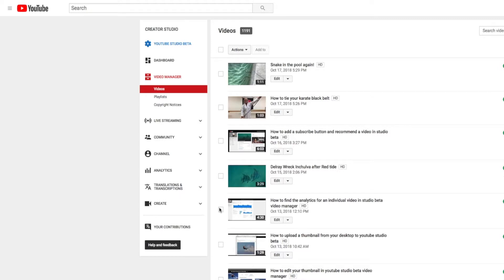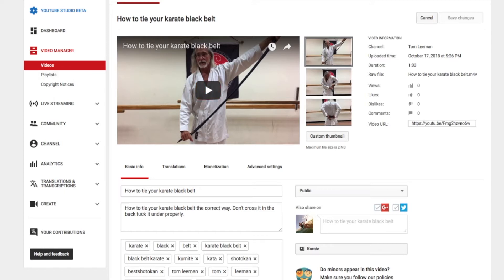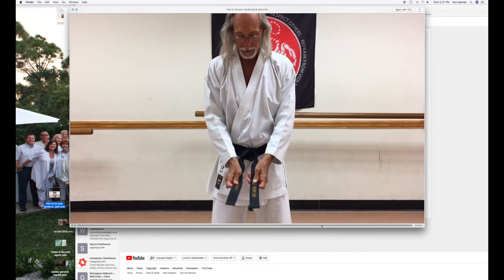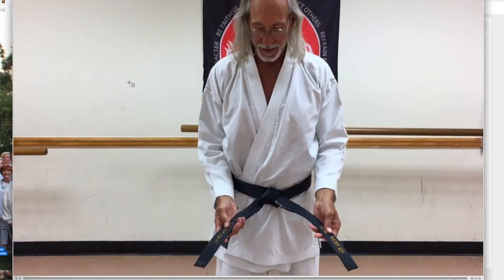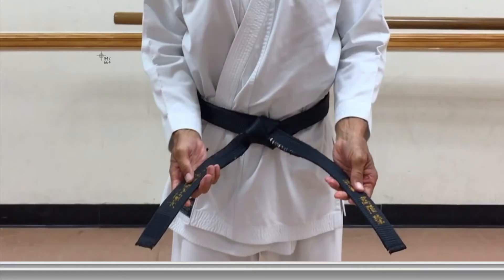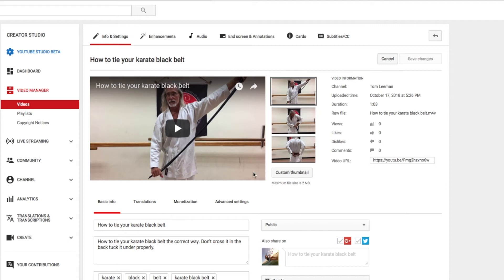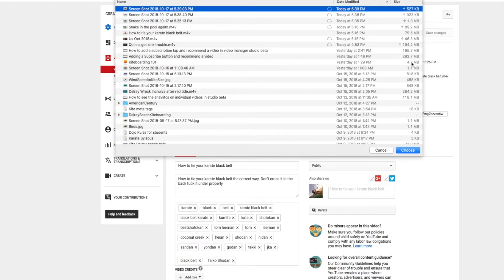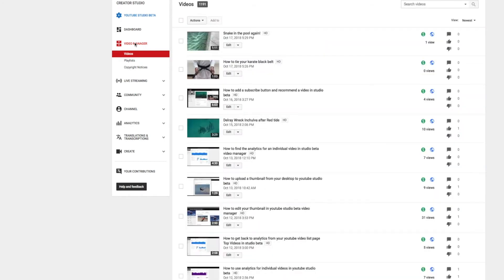How to use a screen shot as a thumbnail in youtube video manager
How to use a screen shoot as a thumbnail in youtube video manager Capture a selected portion of the screen
Press Shift-Command-4.
Drag to select the area of the screen to capture. To move the entire selection, press and hold Space bar while dragging.
After you release your mouse or trackpad button, find the screenshot as a .png file on your desktop. then choose that shot as your thumbnail.